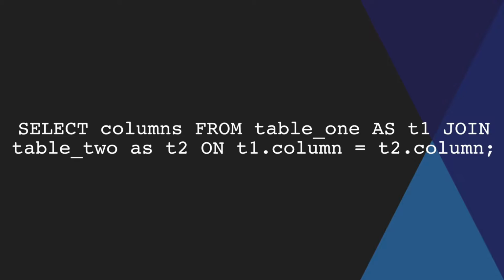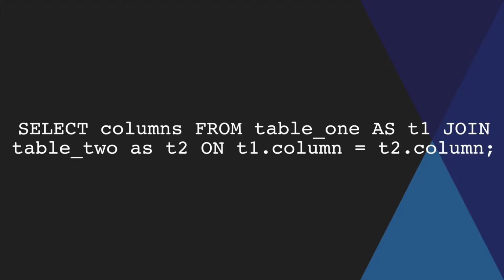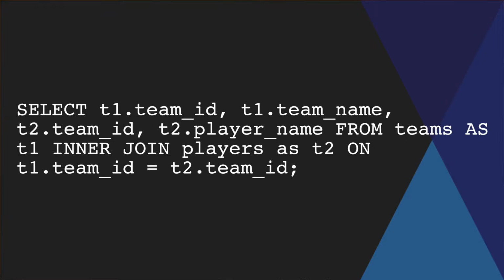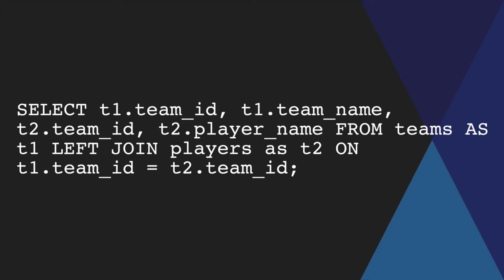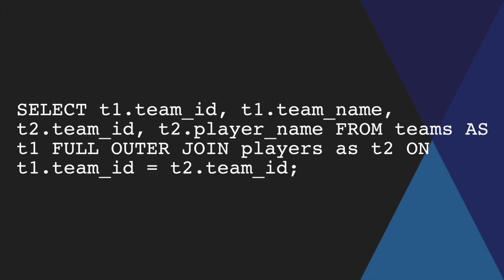Learning SQL — Part Four: Joining Tables Together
So we’ve learned how to create webpages, style them, add content and change the page. Now it’s time to start learning SQL, Standard Query Language, and how we can use databases to bring dynamic data to the page. Today we’ll go over how you can join tables so that you can get important data out of the database.